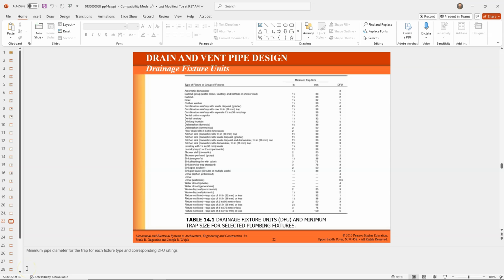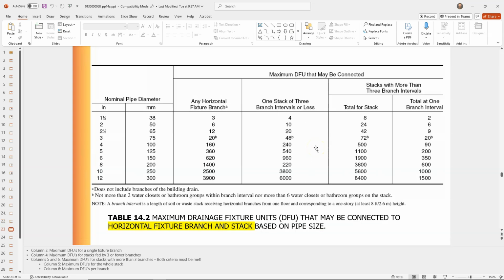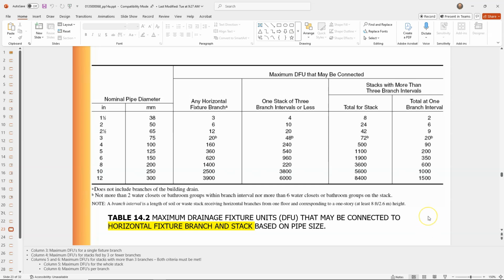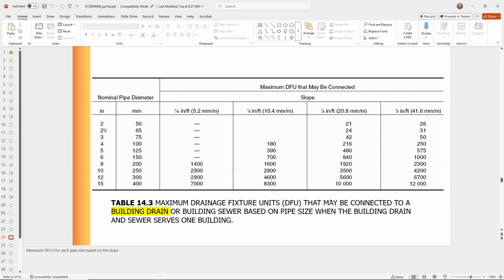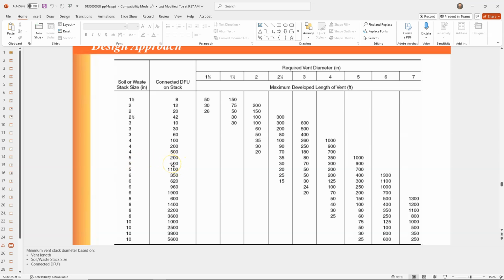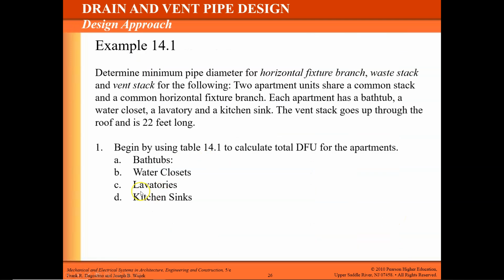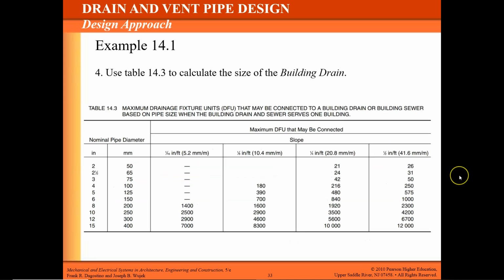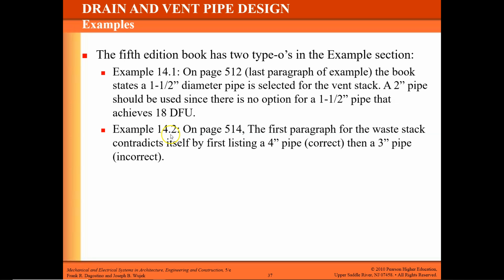AE 249 - Chapter 14 Discussion Part II